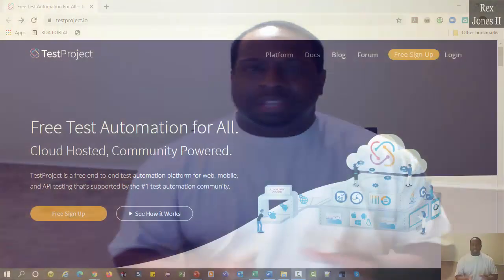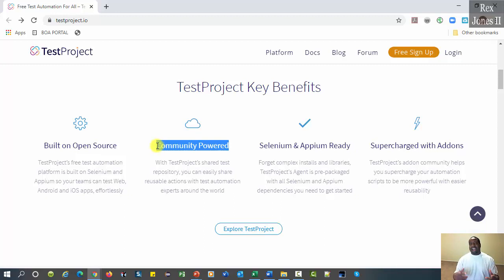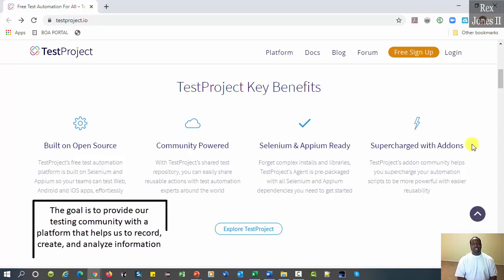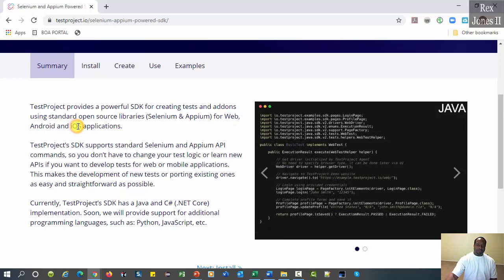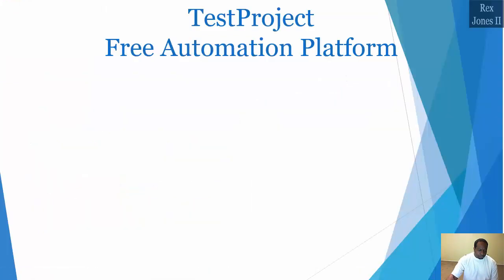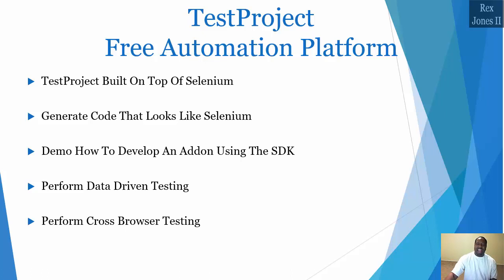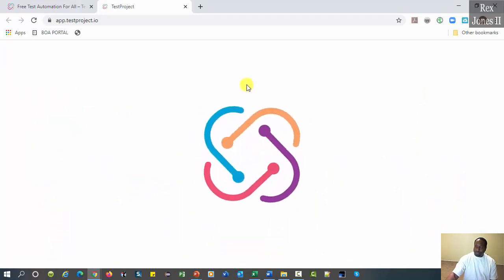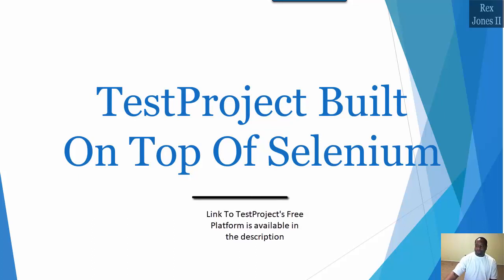✔ Intro To TestProject | (Video 104)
Intro To TestProject which has 4 Key Benefits
1. Built On Open Source
2. Community Powered
3. Selenium & Appium Ready
4. Supercharged With Addons

The End-to-End Automation Platform consists of Powerful Test Automation Tools & Analytics, Collaborative Testing & Repository, Easy Deployment & Execution, and DevOps Tool Integrations

► Transcript
Hello and Welcome to this TestProject video series. TestProject is a free end-to-end automation platform for web, mobile, and API testing.

It supports all major Operating Systems such as Windows, Mac, and Linux. If I scroll down, we see the 1st key benefit is Open Source. Therefore, anyone can contribute to this platform. The 2nd benefit is powered by the community so we can share reusable actions.

For the 3rd benefit, they provide a wrapper through an agent which is pre-packaged with all of the required Selenium and Appium dependencies. Last but not least, is their Addons. An Addon is a collection of code snippets that we can reuse to simplify our project. We can reuse those code snippets in our personal project, share them with our team project, and every project in our Test Community.

The goal is to provide our testing community with a platform that helps us to record, create, and analyze information. If I go to Platform then select SDK. The Summary mentions how the Software Development Kit (SDK) is used for creating a test and creating addons. The applications are Web, Android, and iOS.

Now, the available languages are Java and C#. However, JavaScript, Python, and Groovy are coming soon. It supports the standard open source Selenium and Appium API commands. Hence, there is no learning curve if you already have knowledge of those commands. More importantly, no coding experience is required if you only want to use TestProject.

In this series, I will show you how TestProject is built on top of Selenium. The Selenium Commands are extended by TestProject’s SDK. Next, Generate Code that looks like Selenium Code after Recording and Playing Back A Test then demo step by step how to develop an Addon using the SDK. Addons are the building blocks to our automation test. In addition, I will perform Data Driven Testing, Cross Browser Testing, and show you how to send out a report from an Email Notification.

Before getting started, we need to have an agent to create, execute, and share our test. The agent is a cross-platform component that communicates with TestProject’s cloud repository. We install the agent, by first logging into the application – TestProject application, go to Agent then download to our Platform. Register the agent then enter your Alias.

The purpose of an agent is to handle all of the tools, drivers, and SDK’s that’s required for our test automation by connecting to our local devices. Next, I’m going to demo the benefits of TestProject’s SDK and how it is built on top of Selenium as a wrapper.